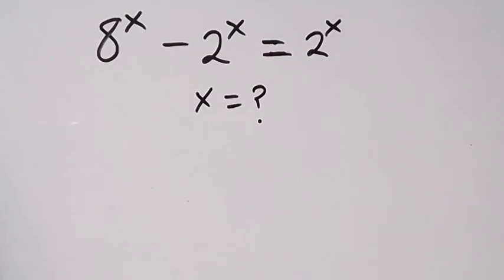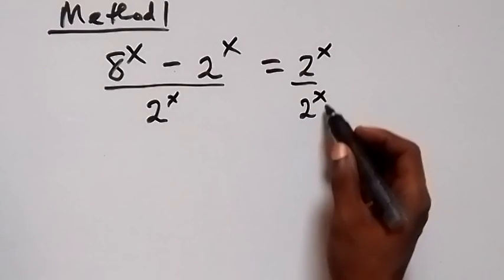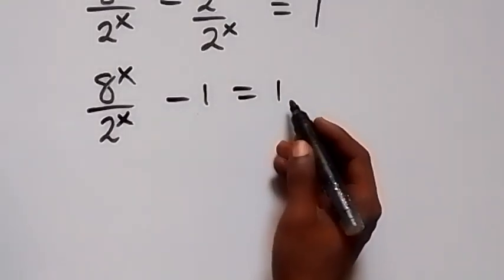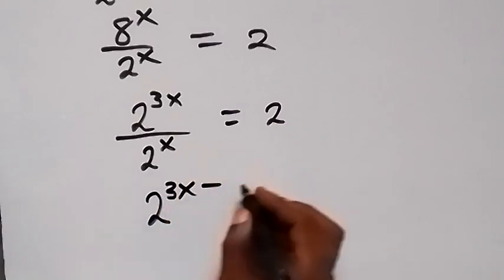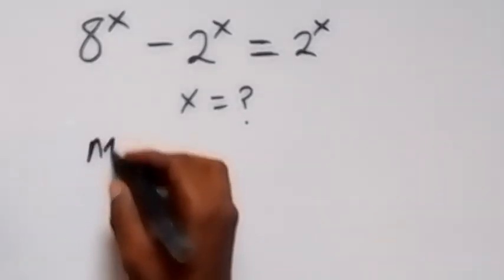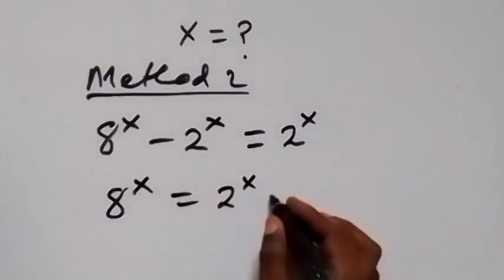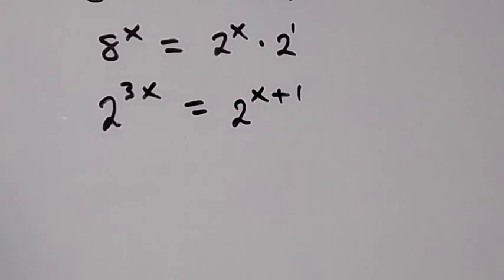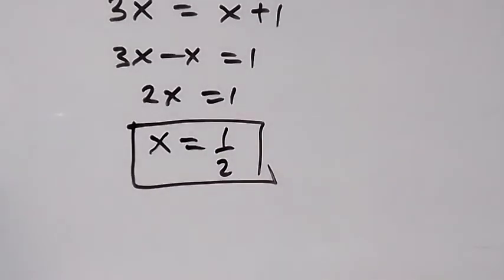Nice Exponent Math Simplification | Find the Value of X